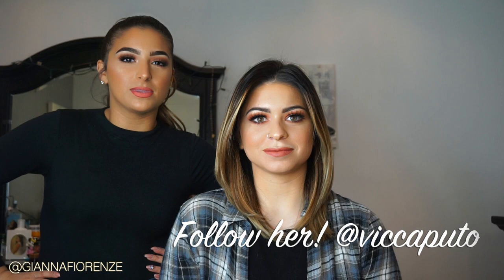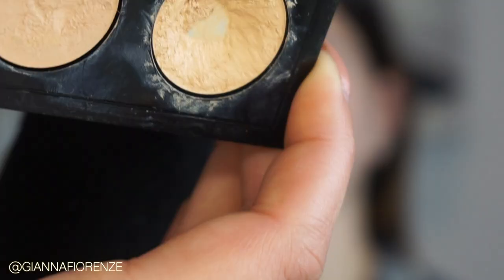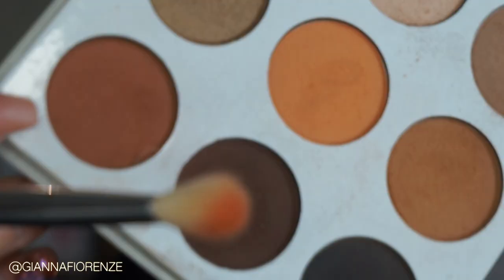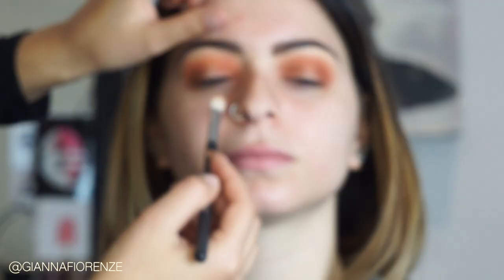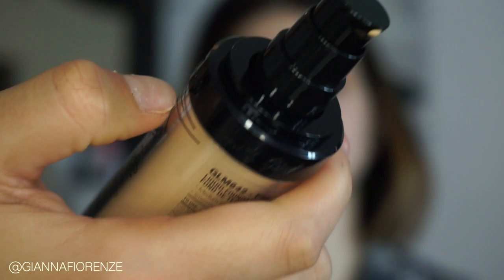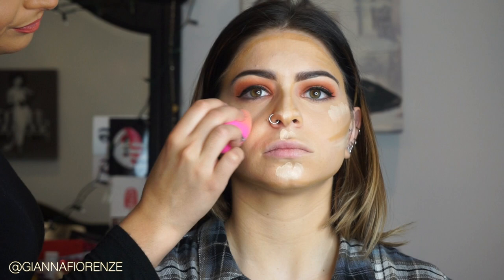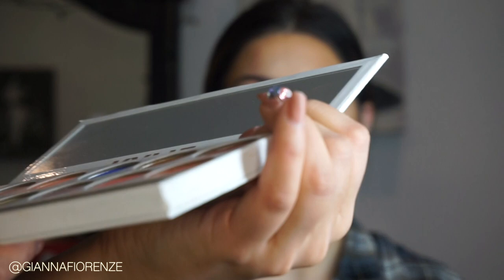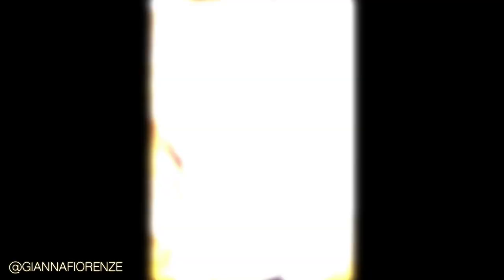Chit Chat Glamover with Victoria Caputo!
Follow Victoria on Instagram & Twitter!

Hello my loves! I am back with another video! Let me know what you want to see next in the comments below! =P

She is wearing the style "TOOTS."
Cruelty Free & Vegan

I use a Canon Rebel T5i to film & I edit with Final Cut.

Products:
ABH Dipbrow in Chocolate
Benefit 3D Brow Tones in 4
MAC Studio Finish Concealer NC25
MAC Painterly Paint Pot
Kylie Cosmetics Royal Peach Palette
Kat Von D Trooper Liner
Gigibelle Lashes follow @gigibelle lashes on insta for updates of launch info!!!
LA Girl Pro Coverage Foundation Natural/Fair
UD Naked Skin Concealer in Light Neutral
Beauty Blender
Cover FX Contour Kit Light Medium
Artist Couture Illuminati DGP
MAC Hover Lip Liner
Kat Von D Lolita 2

Brushes:
MAC 266
MAC 195
MAC 224
MAC 217
MAC 239
Sigma F88
Sigma F25
Makeup Addiction Blush Brush
Sigma Concealer Brush

I wear Bellami Hair Extensions in Chocolate Brown